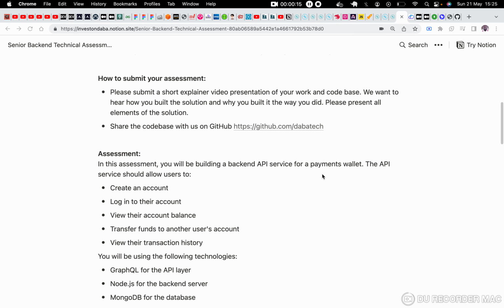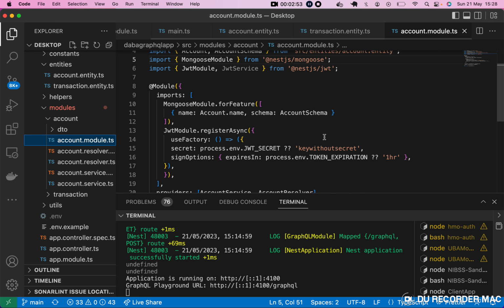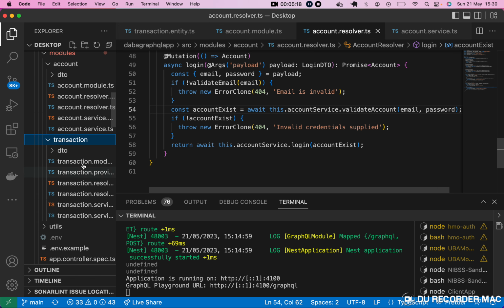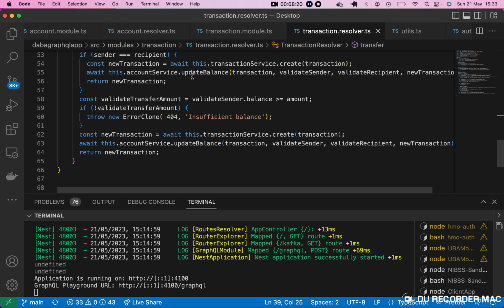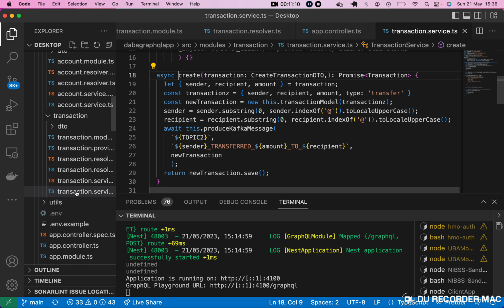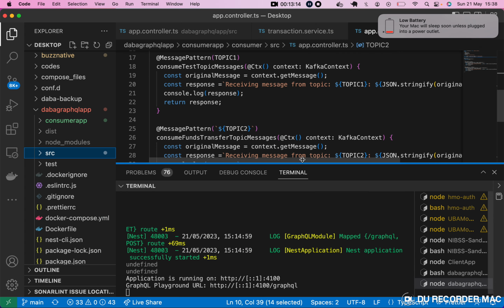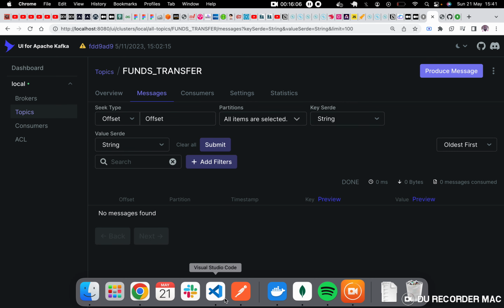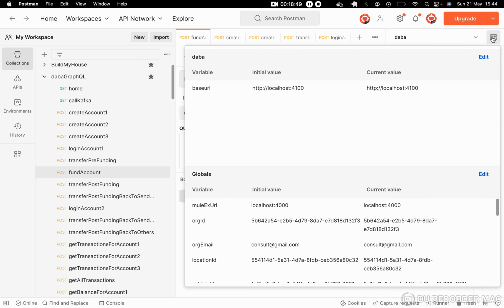daba api assessment